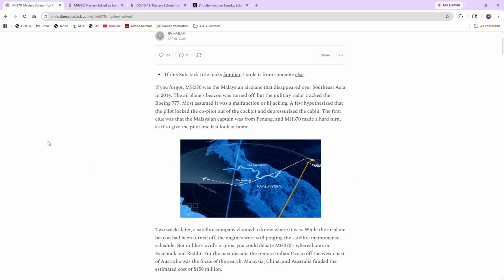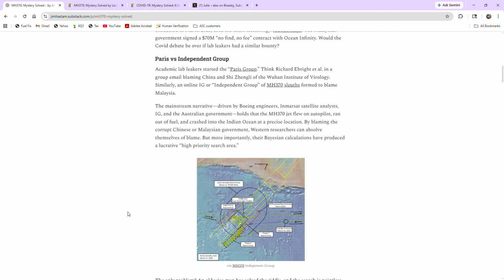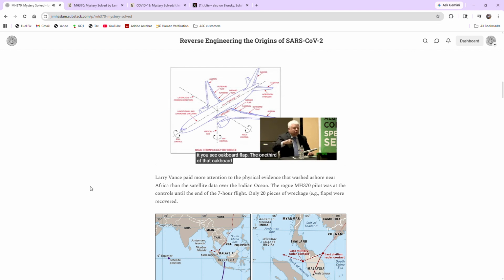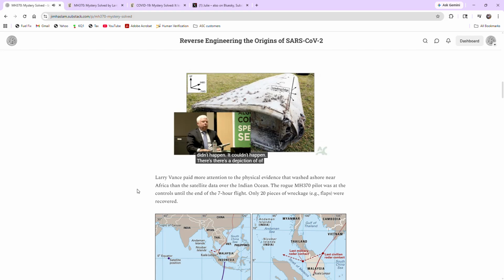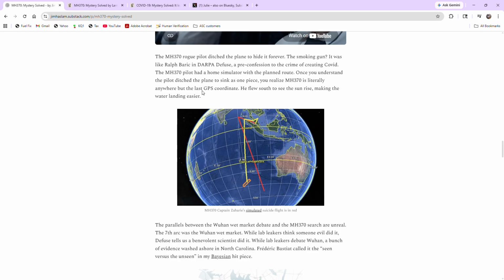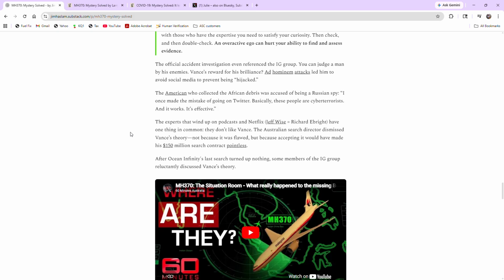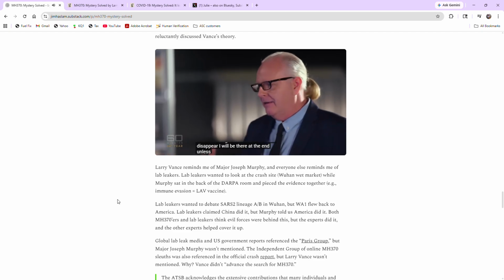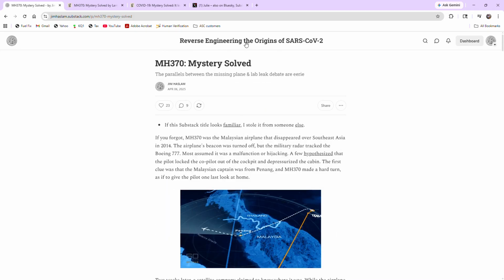MH370: Mystery Solved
The parallels between the missing plane & lab leak debate are eerie. Larry Vance reminds me of Major Joseph Murphy, and everyone else reminds me of lab leakers.